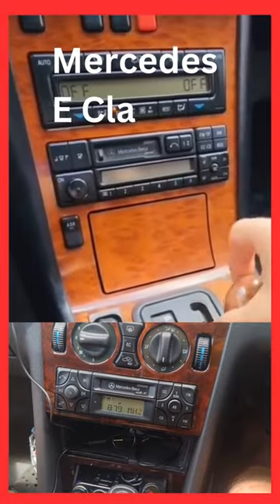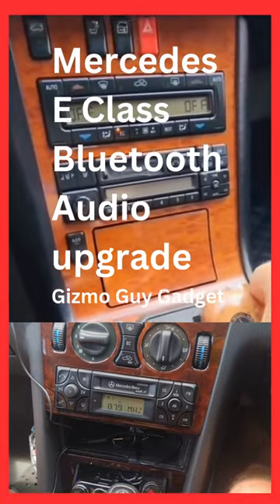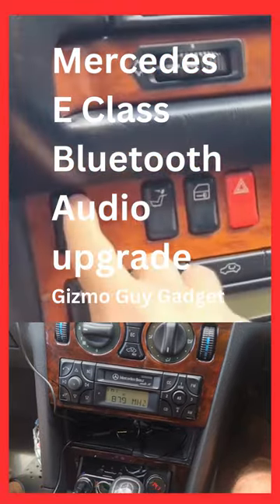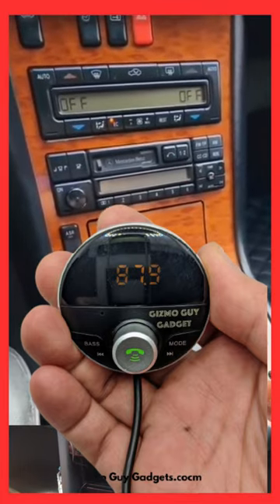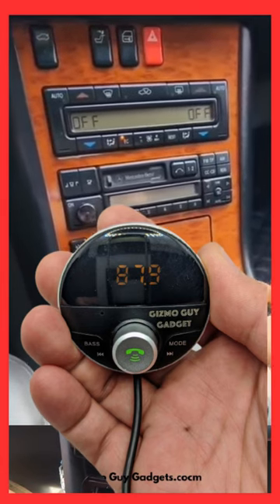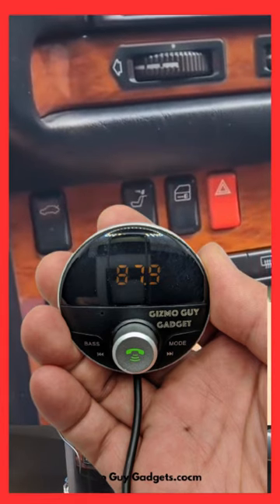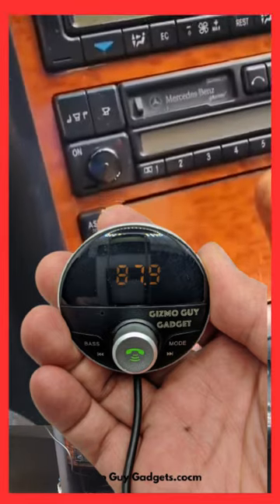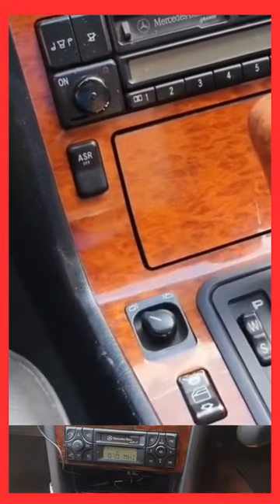Mercedes e320 Bluetooth Pairing ( W 210 ) Factory Radio Adapter for Phone Music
Mercedes e320 Bluetooth Pairing - Factory Radio Adapter for Phone Music
Gizmo Guy Gadget Bluetooth Adapter is designed to provide you with a seamless Bluetooth experience in your Mercedes R230. With its plug-and-play installation, you can connect your smartphone or any other Bluetooth-enabled device to your car's audio system and start enjoying your favorite tunes or making calls without any hassle.